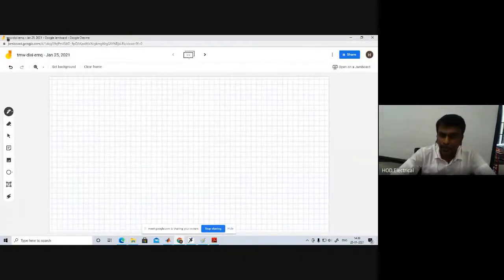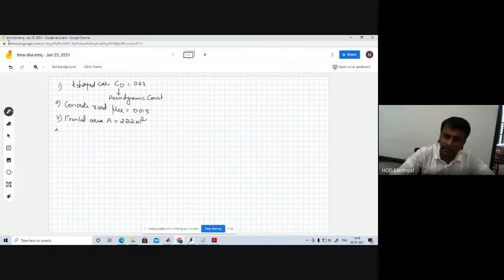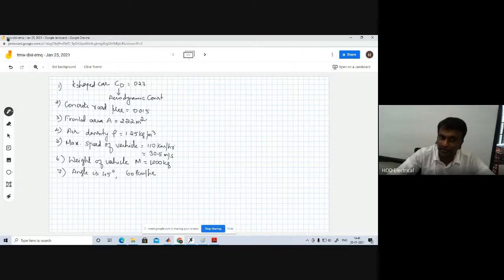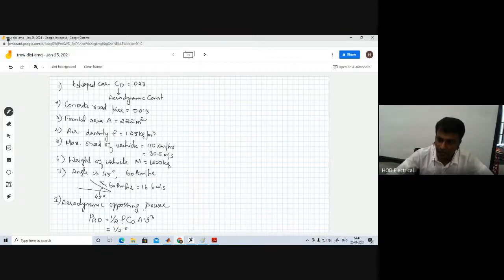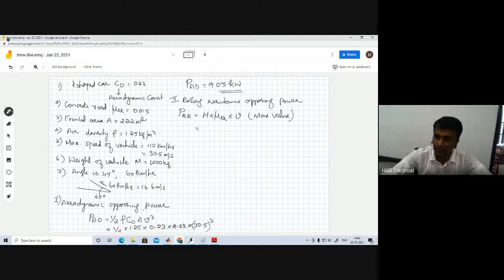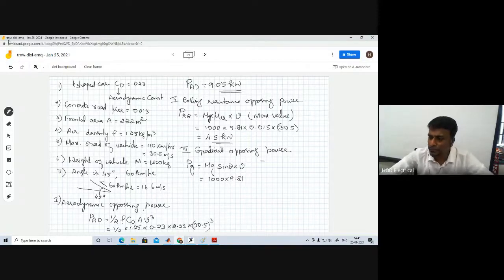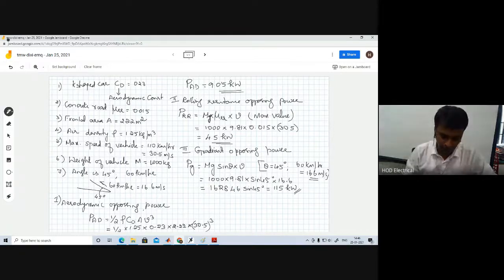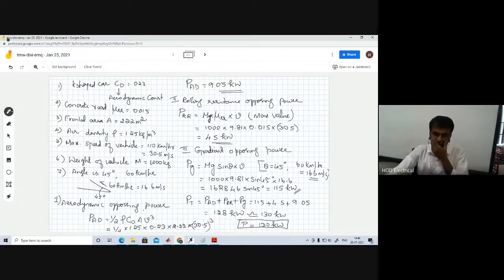Electric Vehicle 17: Power Rating of Propulsion for EV By Dr Rajin M. Linus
Dear Friends

This lecture explains the calculation of Motor Power for EV by Considering Aerodynamic effect, Rolling Resistance effect and Gradient Power.